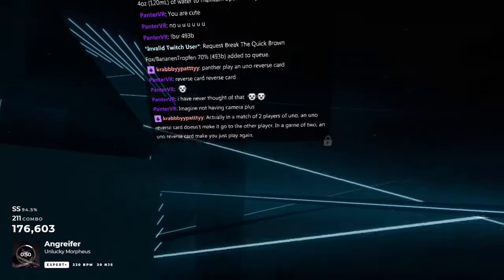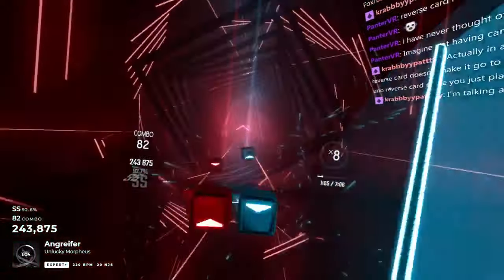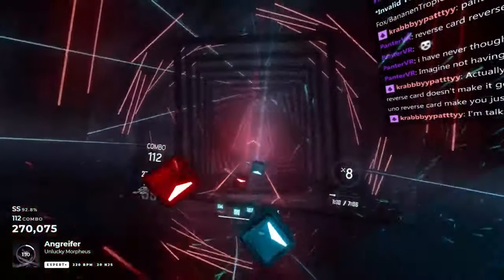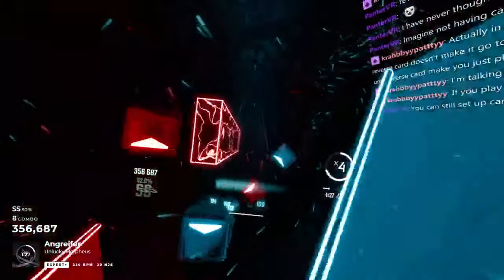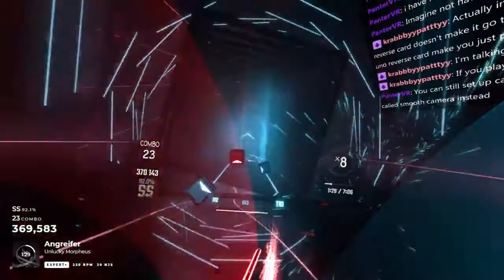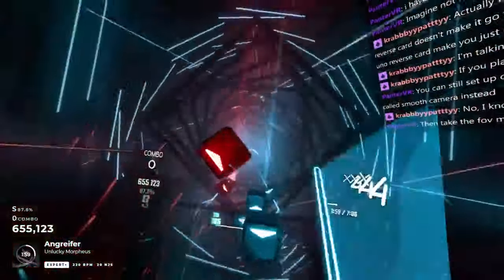Angreifer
Best Song and a difficult one